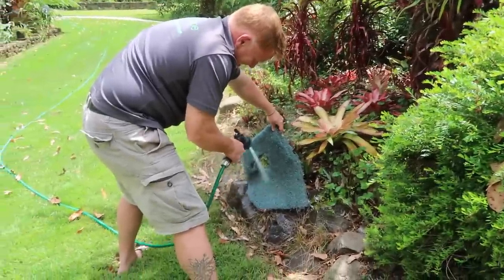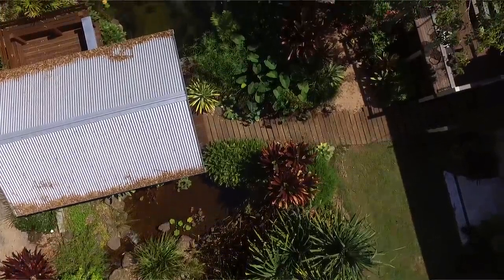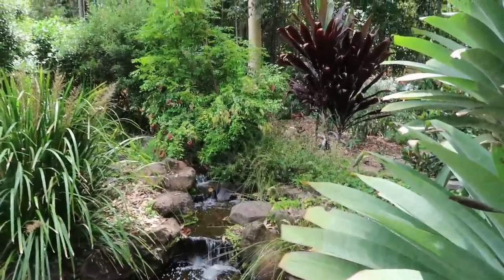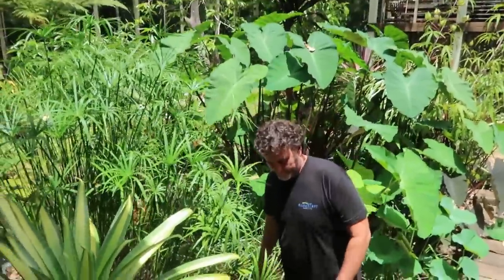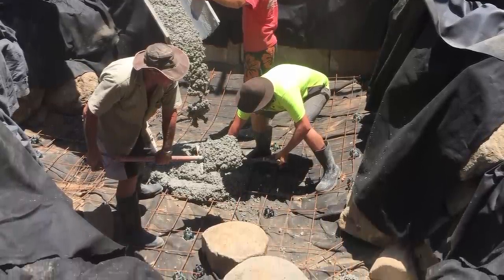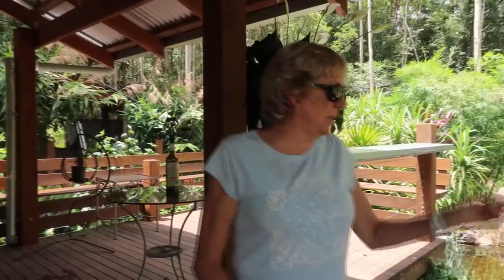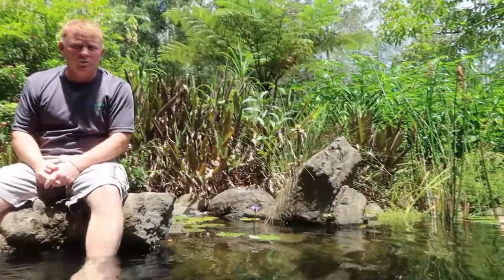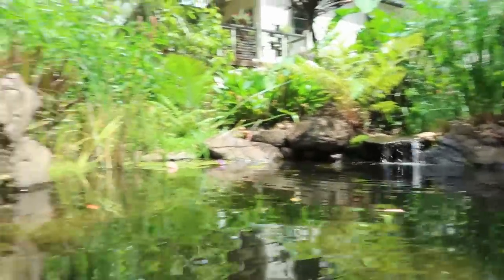AUSTRALIAN SWIM POND with WETLAND FILTER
One thing we're loving about water features in Australia is the amazing plant life that grows around the pond, waterfall, or fountain. Today's swim pond includes a wetland filter with gigantic elephant ears!